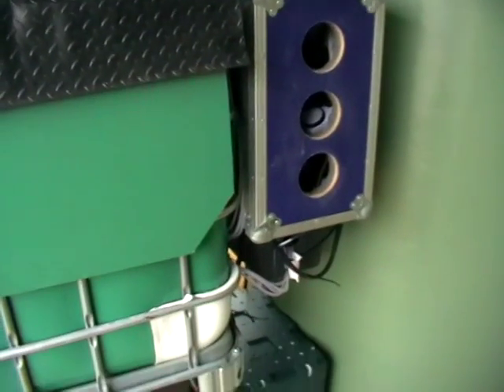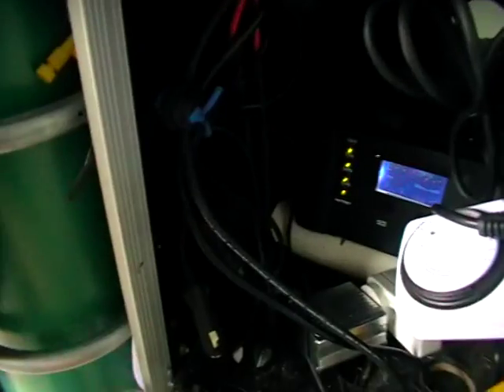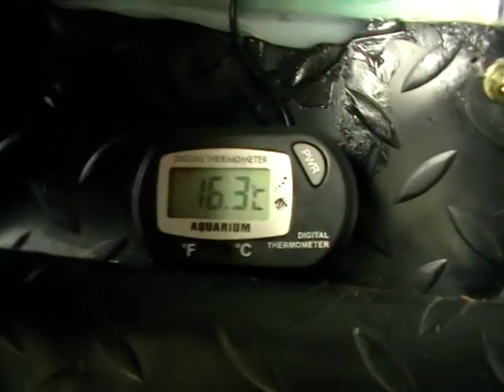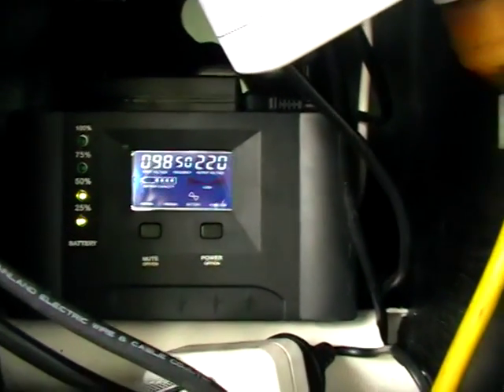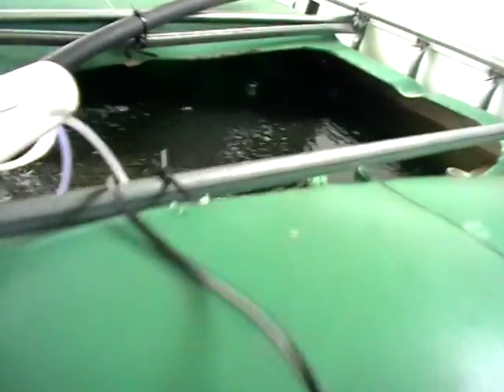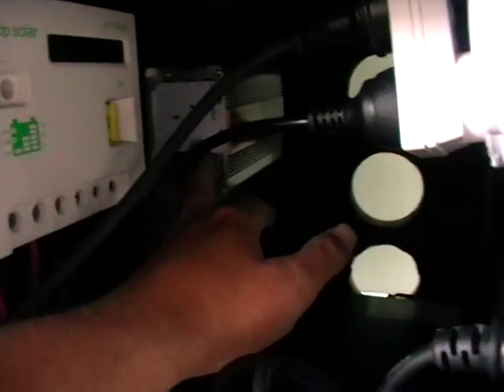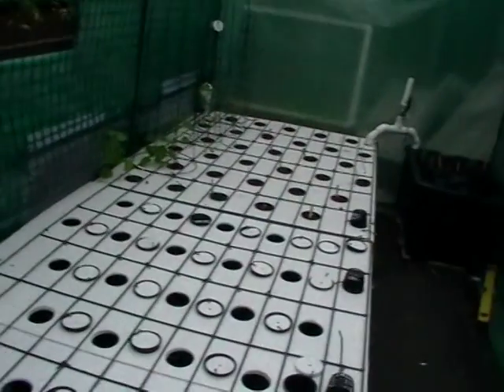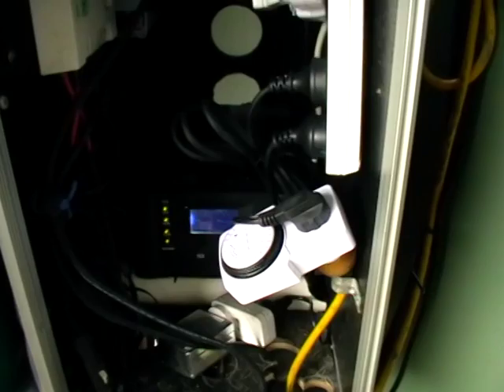Aquaponics off the grid, running 2 systems on solar power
Running two aquaponics systems on solar, the main inverter can cycle between AC and DC so this means that if i get many days of clouds the system will just turn over to the mains power. The solar setup also has two of all parts so in the case that something fails the system can be up and running again in minutes. Its not cheap to setup solar but in the end it will pay for itself.